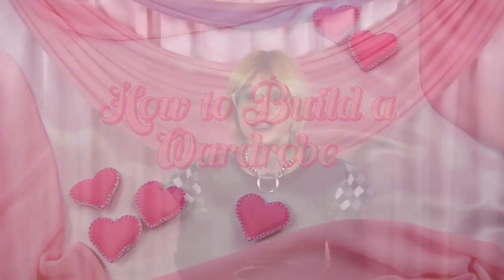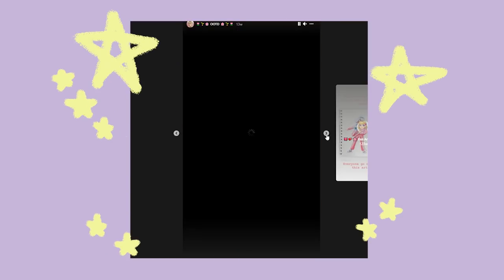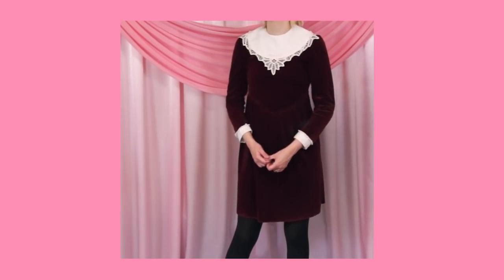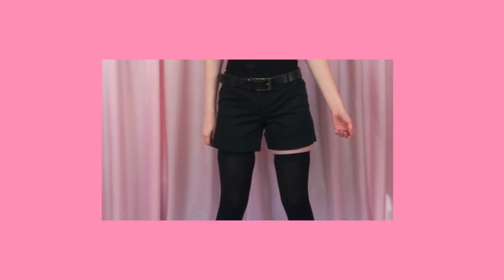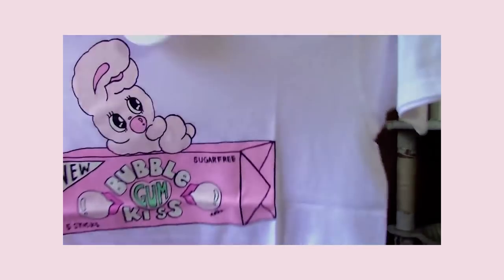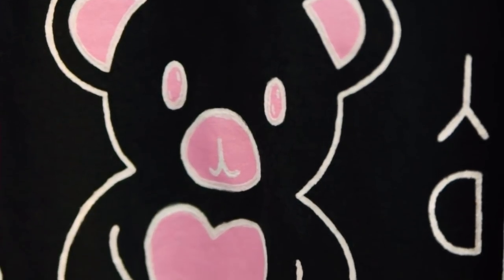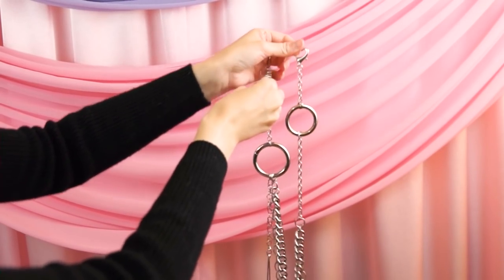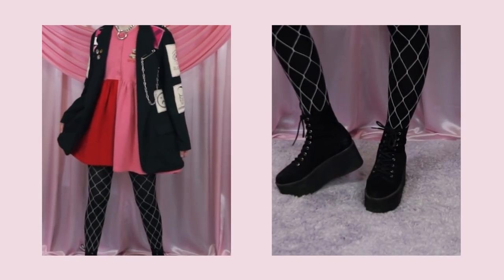Creating A Darker Alternative Fashion Wardrobe ⛓🖤🧷 Method and Lookbook PLUS 9+ DIY Projects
Is it goth? Is it punk? Is it creepy cute? Is it pastel goth? Yamikawaii? Honestly I don't know and I don't really care.

For the last year and some change I've been experimenting with some darker alternative outfits in addition to my usual pastel kawaii style. I decided that since I enjoy wearing multiple aesthetics so much, it would be a lot easier and more fun for me to break my wardrobe up into a few essential capsules that can mix and match with each other - that way I can wear whatever style I feel like wearing on any particular day. Planning actual capsules also helps me create wardrobes that actually mix and match, maximizing the number of outfits I can get out of (hopefully) fewer overall garments. I love having a big wardrobe, but it's also important to be mindful of budget and physical space constraints.

This isn't necessarily intended to be a tutorial, but rather an explanation of what I did and what works for me. However, I hope sharing my process is helpful or inspiring to anyone who may be building their own wardrobe.   ^-^

Timestamps:
0:00 Intro
1:08 Overview, How To Build a Wardrobe
1:33 Step 1, Gather Inspiration
3:49 Step 2, Plan Basics
5:26 Step 3, Slowly Acquire What You Need
5:43 What I Already Owned (Try On)
6:43 Overview, The Process of Buying New Things
7:49 What I Bought Secondhand (Try On)
9:30 Getting Ready to DIY

9:51 AD BREAK

10:01 Refreshing the Dye on Thrifted Clothing
11:13 Project 1, Adding a Patch to a Shirt
12:20 Project 2, Painting a T-Shirt and Installing Extra Long Sleeves
15:11 Project 3, Painting a T-Shirt and Adding Sleeve Patches
16:25 Project 4, Turning a Blazer into a Punk Jacket
20:47 Project 5, New Patches for a Denim Vest

22:06 AD BREAK

22:12 Project 6, Adding Patches and Spikes to Skinny Jeans
24:00 Project 7, Distressing and Adding Patches to Skinny Jeans
25:38 Overview, Accessories
25:57 Legwear Collection
26:21 Shoe Collection (Try On)
26:50 Project 8, Painting Shoes a New Color
28:13 Project 9, Painting a Colorblock Purse
30:48 Jewelry Collection (Try On)
33:19 Step 4, Enjoy Your Wardrobe
33:35 Outfit 1
34:01 Outfit 2
34:23 Outfit 3
34:45 Outfit 4
35:06 Outfit 5
35:28 Outfit 6
35:53 Outfit 7
36:14 Outfit 8
36:37 Outfit 9
36:57 Outfit 10
37:23 Outro

🧸🎀 Music 🎀🧸

Intro: Meet Cute by Peter Sandberg
Cushy by Coupe
Like This by spring gang
Purple Clouds by Sarah, the Illustrumentalist
Delusional by spring gang
Marble Ink by Giants' Nest
Killing Time by Craig Reever
Go Blind by spring gang